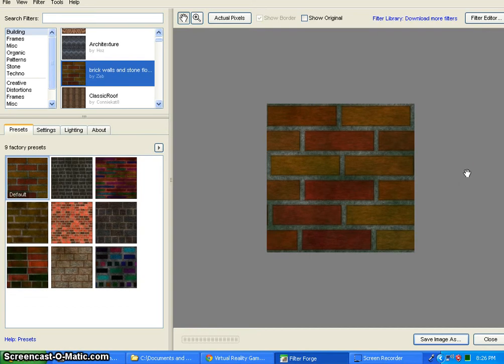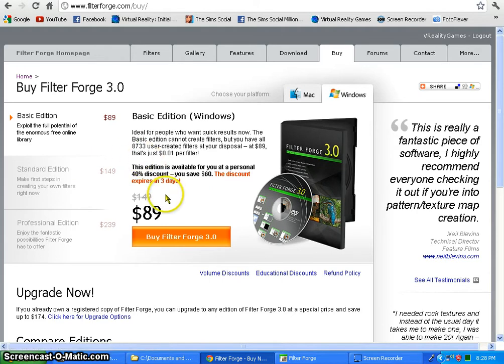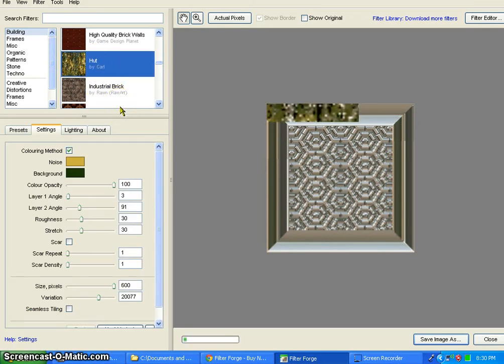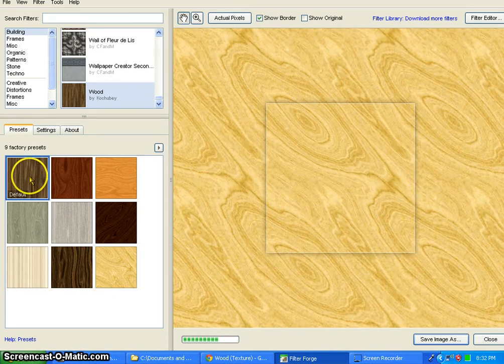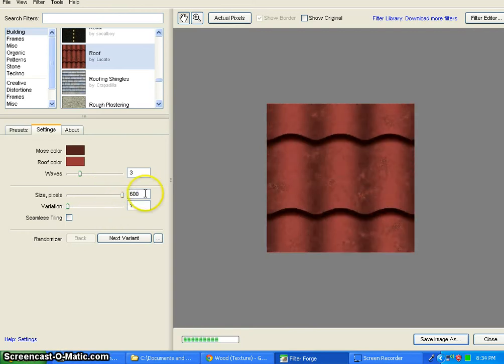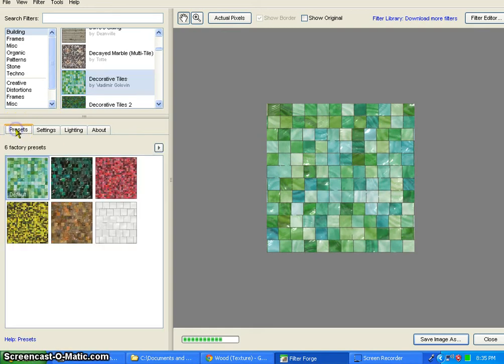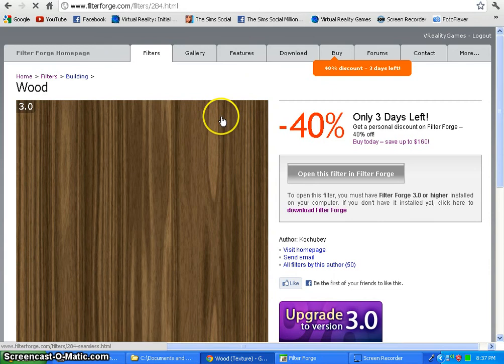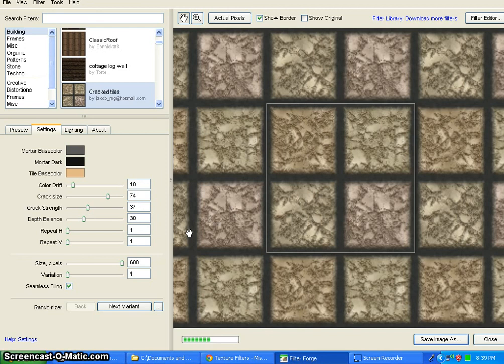Virtual Reality Game Dev Ed - Filter Forge tutorial.avi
Virtual Reality Game Dev Ed is an educational course about developing a video game and creating textures with Filter Forge. Each tutorial series is designed for a specific student, however everyone can use these videos to learn how to build your very own video game. For a limited time, we are also accepting new students for Virtual Reality Game Dev Ed, so if you or someone you know is interested in becoming a professional video game developer and receiving your own personalized tutorial series, you can contact us at

A short note about us; Virtual Reality LLC is a technologies company with a current focus on entertainment. We are developing an advanced graphics enhancement technology, as well as the design software and our own game engine, that will allow video game developers to create games with graphics like we have never seen on the market before. To show off our graphics capabilities, we are developing one of the largest game that has ever been built, called Virtual Reality, in which players can literally do about anything you can imagine. As soon as we are finished, Virtual Reality will be available to be played online for free at our website, VRealityGames.com